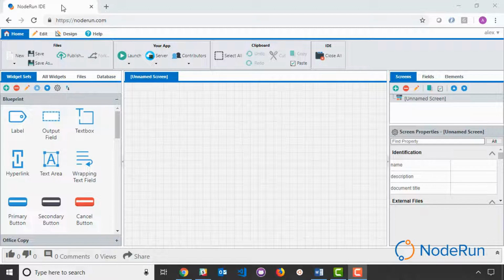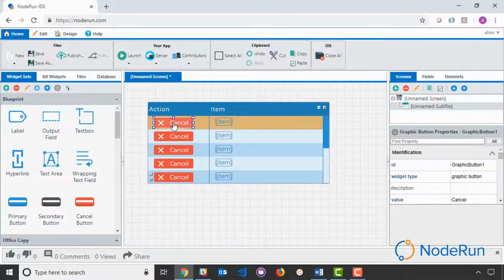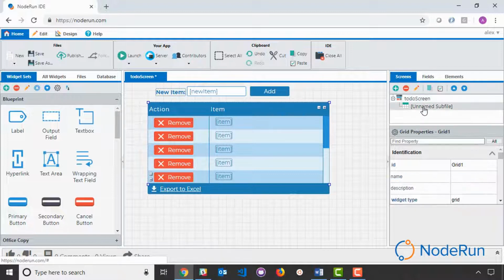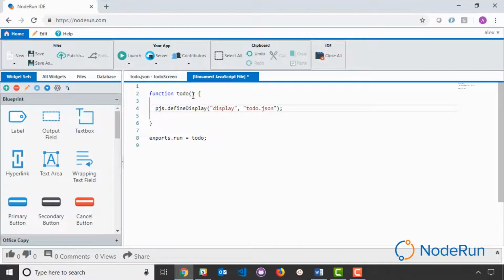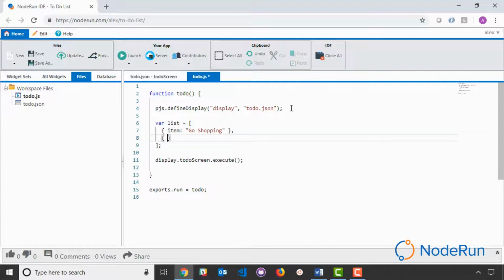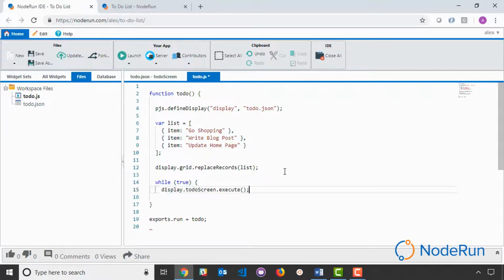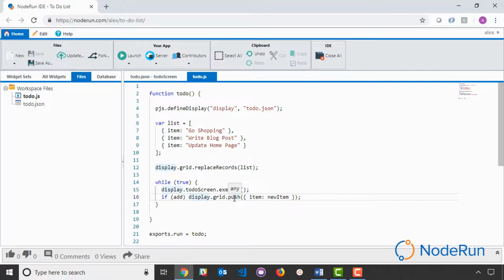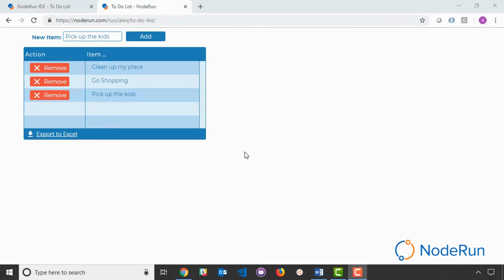Creating a To-Do List Application in NodeRun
Want to create a to-do list in Node.js? This video will show you how easy it is to create this app using NodeRun.

See under the hood with the space Alex is using to demonstrate